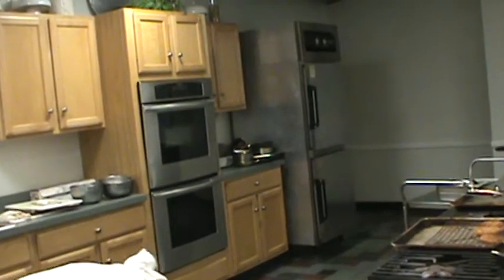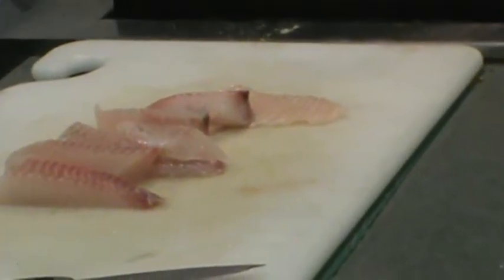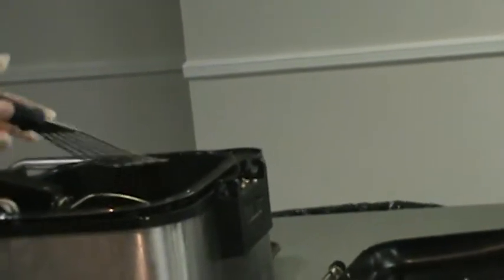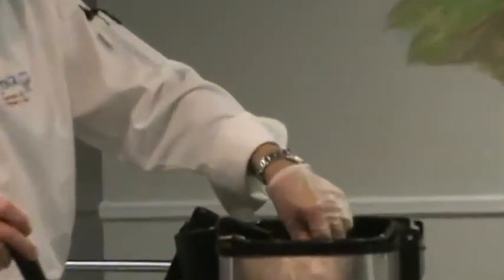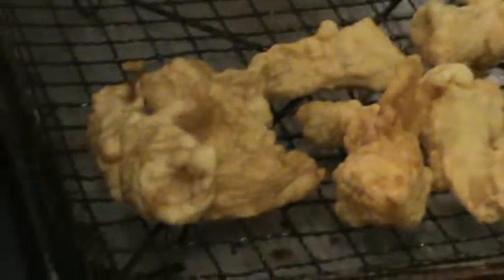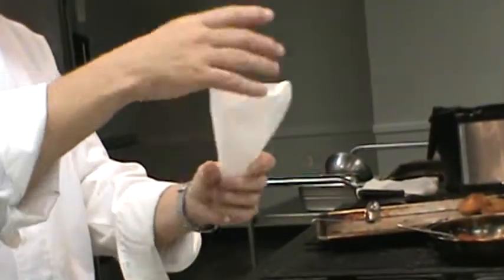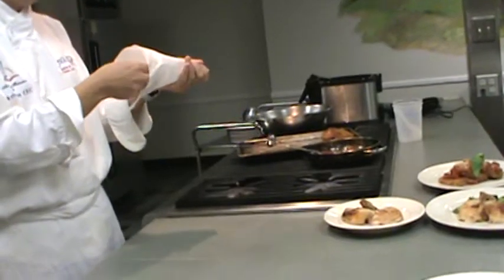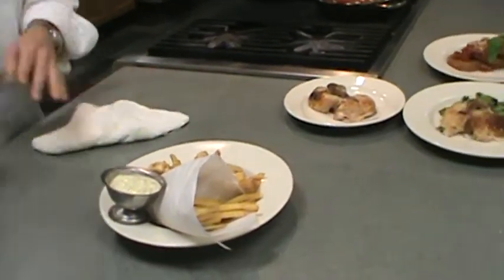Chef Patton part 5 9/2/11